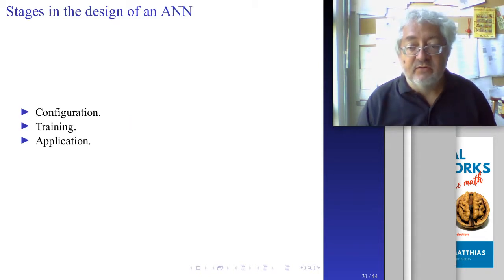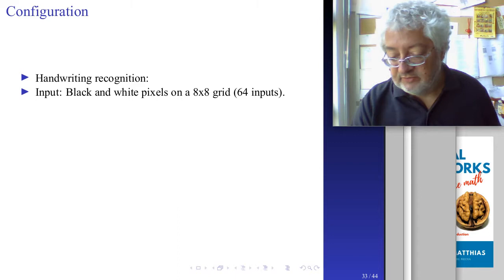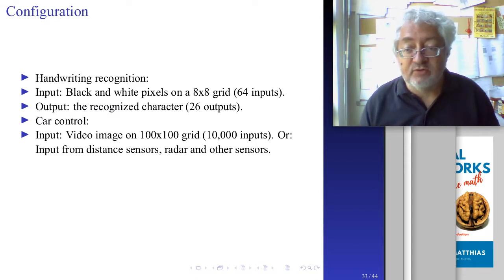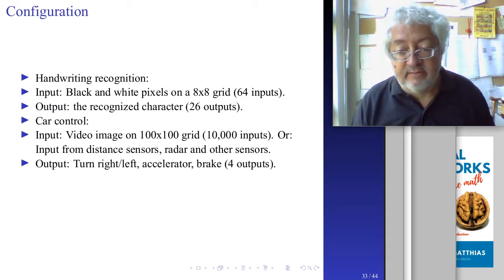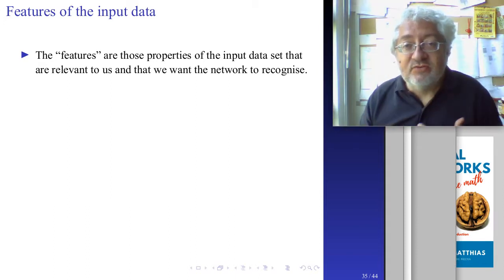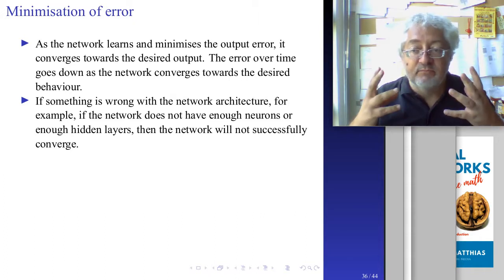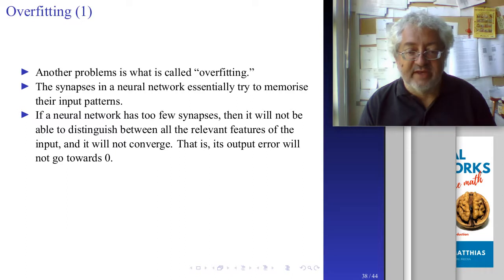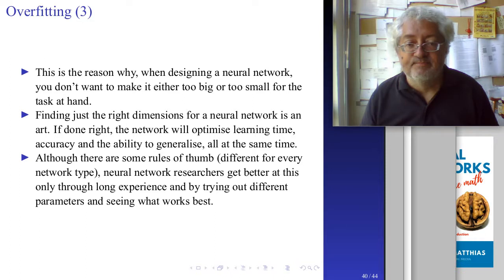AI and Society: 11e. How to configure a neural network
We learn how to choose the size of your input and output layers, how the number of neurons affects the performance of a neural network and what overfitting means.